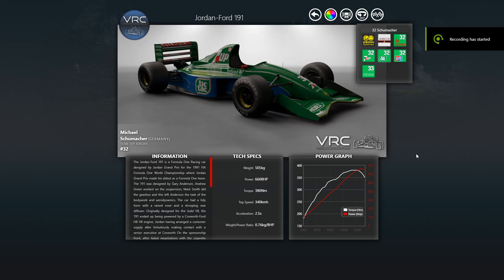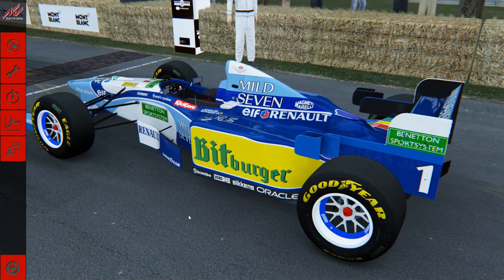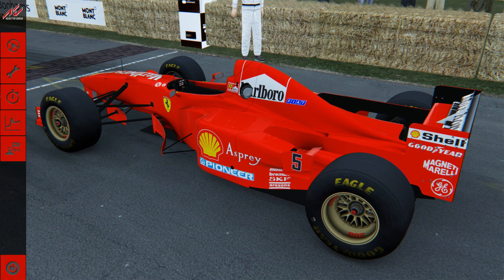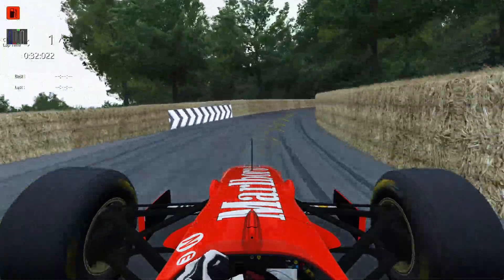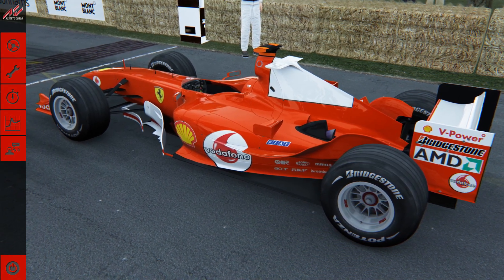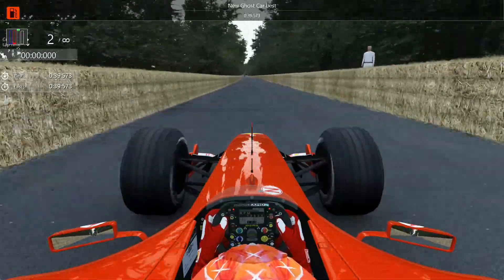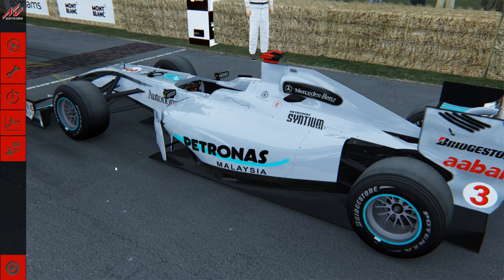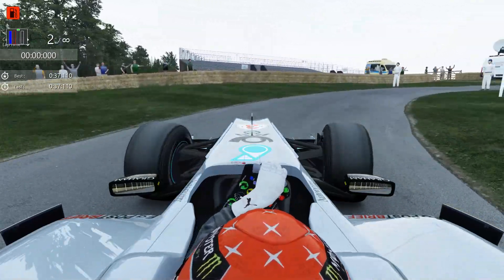Assetto Corsa: Goodwood Hillclimb with 7 of Michael Schumachers Cars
We take 7 Cars driven by the great Michael Schumacher up Goodwood Hill climb. If the Quality is not that good in terms of definition up it on bottom of the screen.